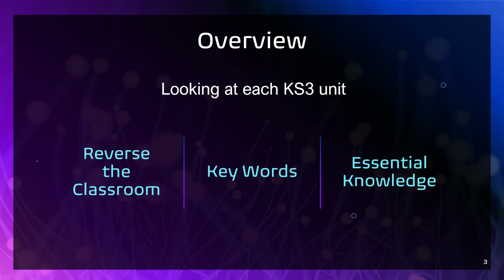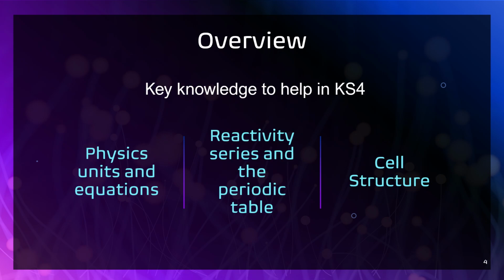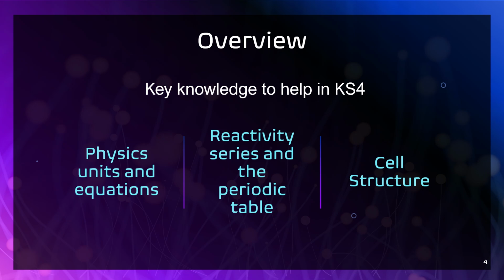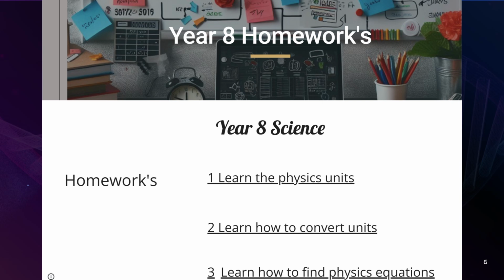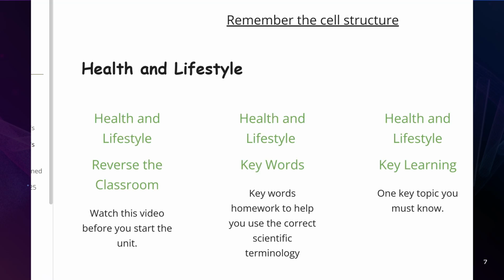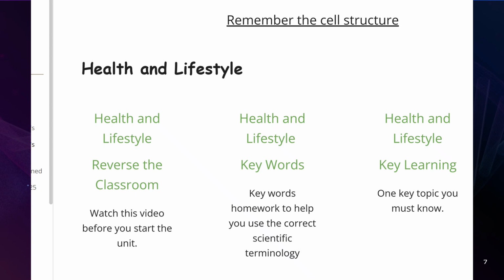homework introduction year 8